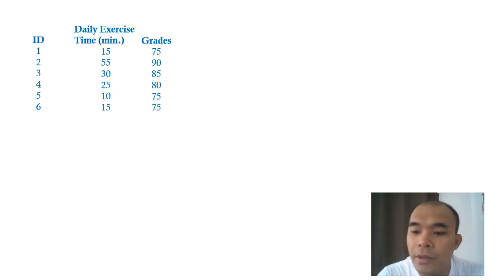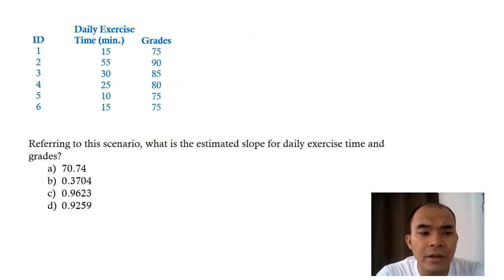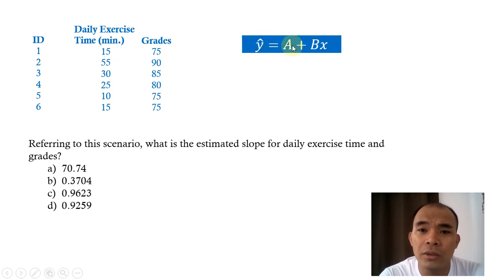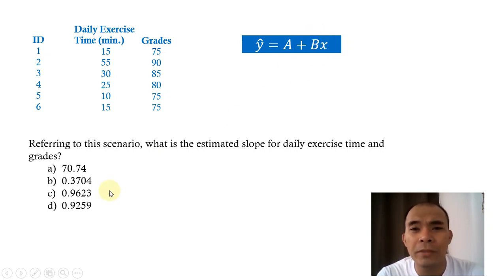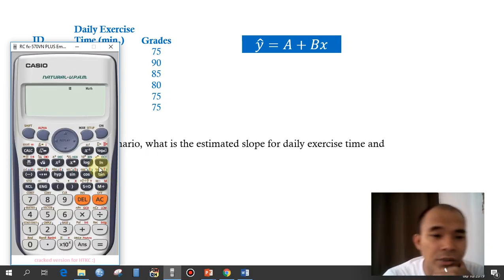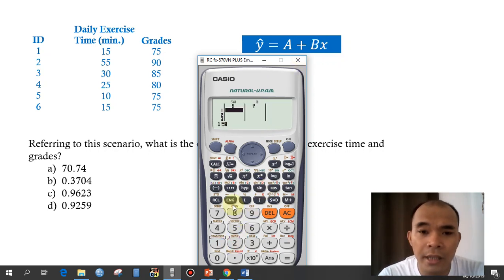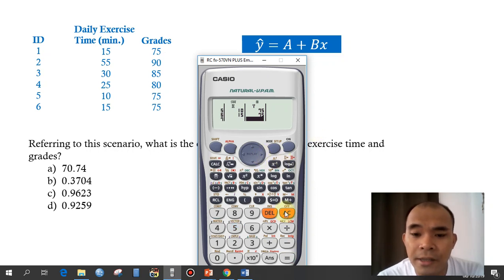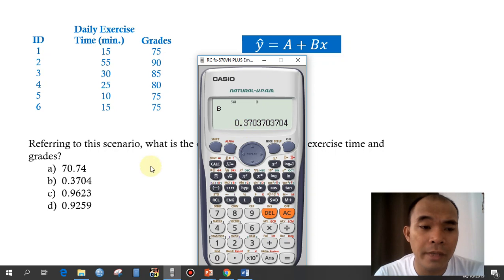(Calculator technique) Solved problem for the slope of the regression